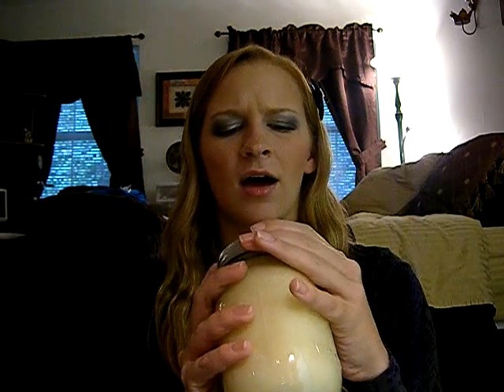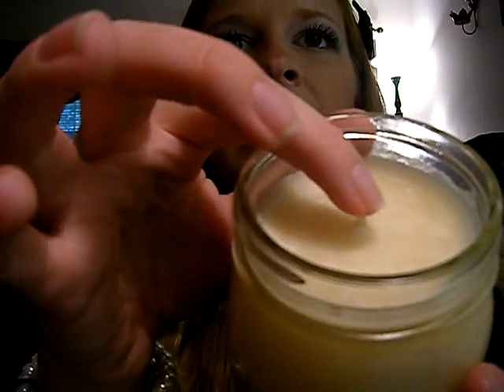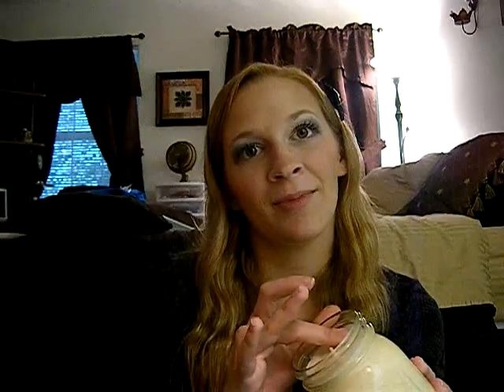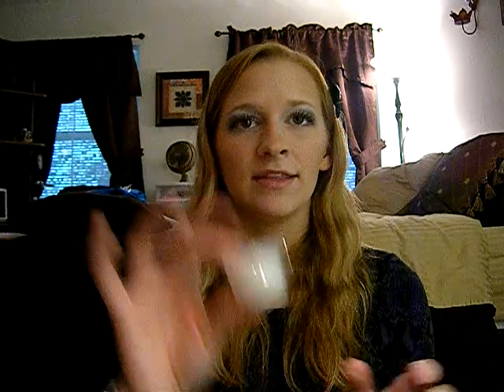Kigen Candles Review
Hey yall!!!

I won pinkdaisy009's contest and my prize was KIGEN CANDLES! love love love them :))))

XOXOXO